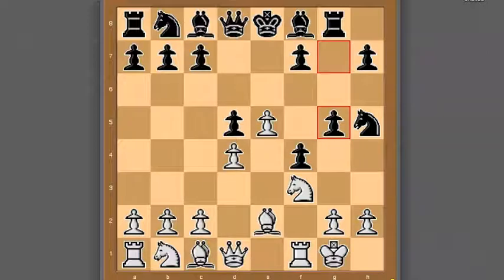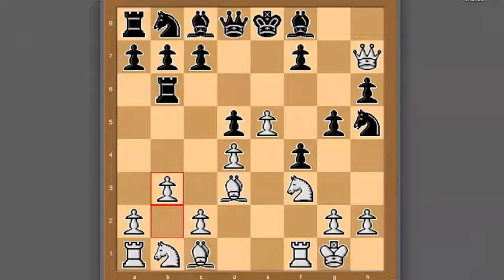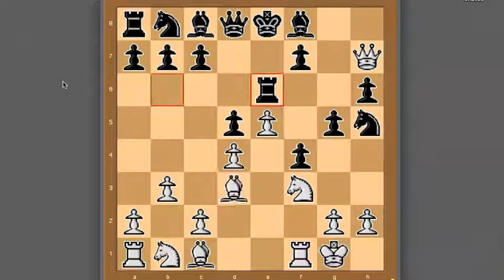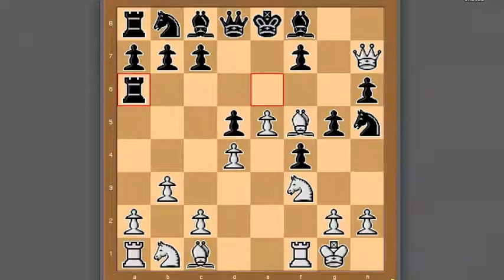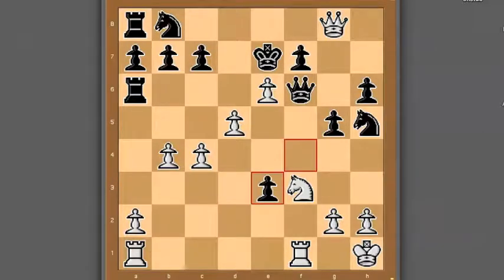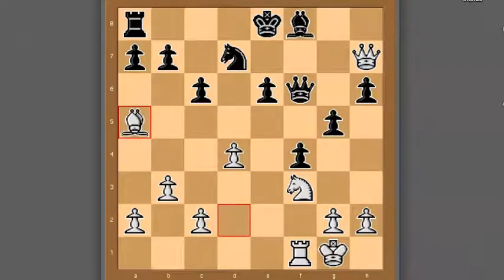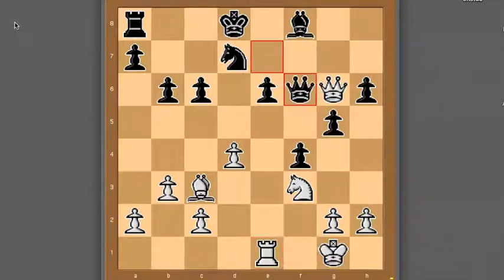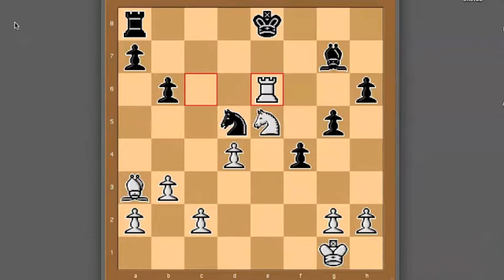GM Openings: The Schallop Defense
A game between Mikhail Chigorin and Austrian GM Karl Pitschel, showcasing the Schallop Defense.